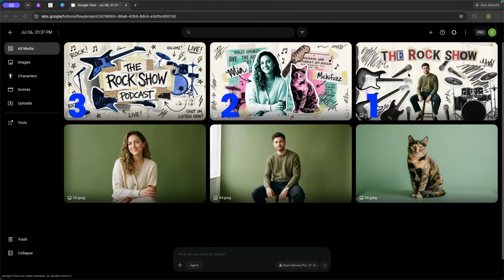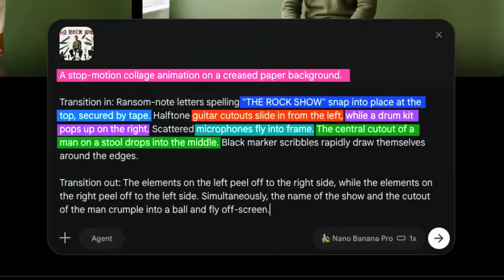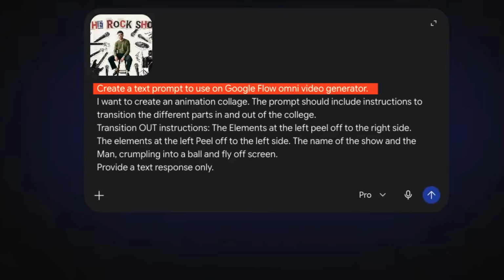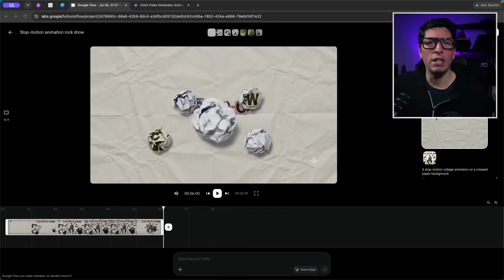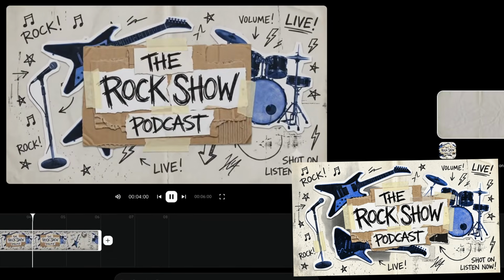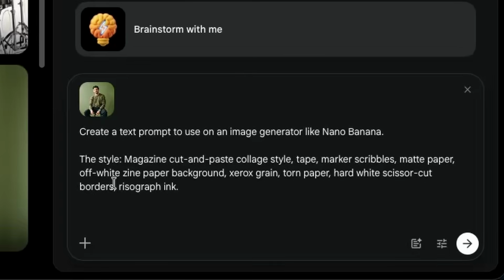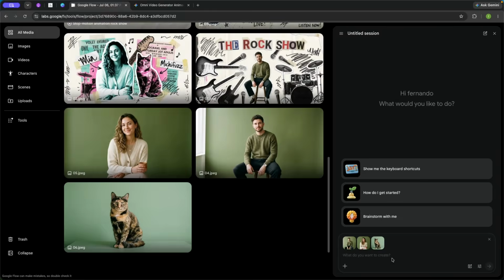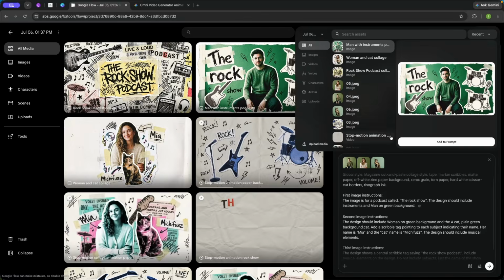Google Flow Omni Tutorial: Stop-Motion Collage Animation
Learn how to create stunning stop-motion collage animations and seamless transitions using Google Flow and Nano Banana. This step-by-step tutorial reveals the exact AI workflow to turn static images into dynamic, paper-cutout video masterpieces.

In this video, I walk you through the complete process of generating eye-catching, magazine-style collage animations using Google Flow's Omni video generator. We break down the exact text-to-video prompting techniques you need to control complex video transitions, showing you how to perfectly animate elements flying in, peeling off, and crumpling like real paper. Whether you are generating your base assets with AI image generators like Nano Banana or designing them yourself in Figma and Canva, this workflow gives you ultimate control over your AI video edits.

timecodes:
00:00 - Intro
00:53 - Creating the animation
02:29 - Crafting prompt
04:20 -  Creating 2nd and 3rd
05:10 - Creating images
07:23 - Using the agent